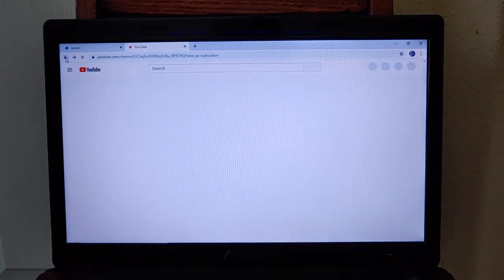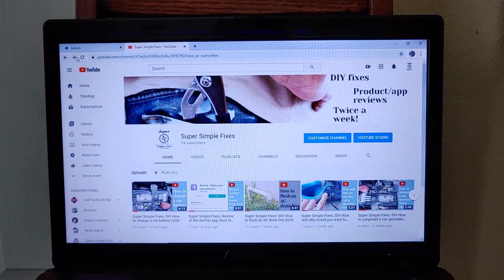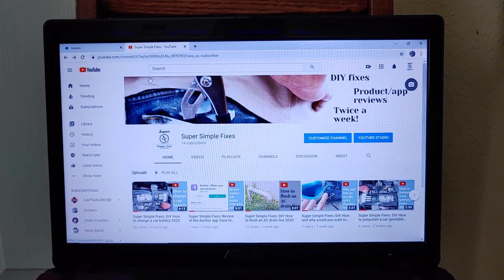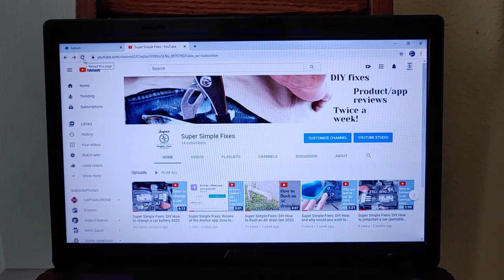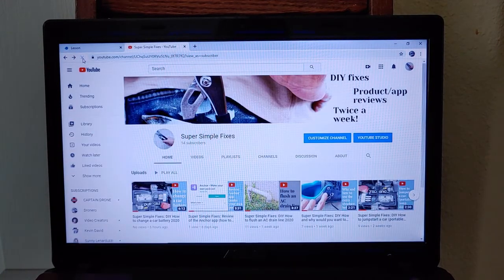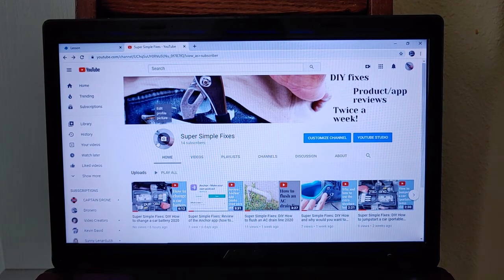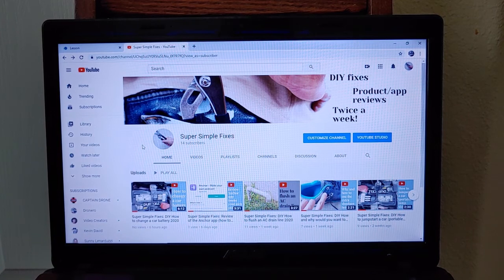DIY how to change your youtube picture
Try audiobooks for free

Trying to figure out how to change your youtube profile picture? It's easy! Make sure you have the new picture ready to go. Sign in to your youtube channel and click your youtube profile picture on your home page. It will take you to a Google page where you can change the picture. Once you change it, hit the back button and refresh. Voila! You have new profile picture for youtube!